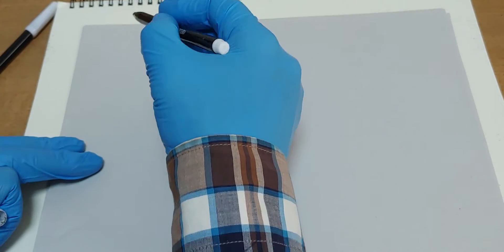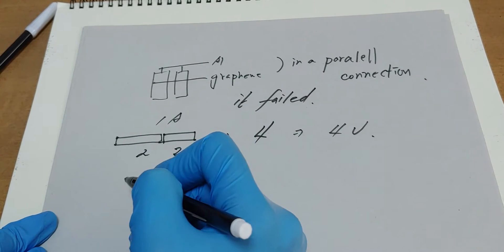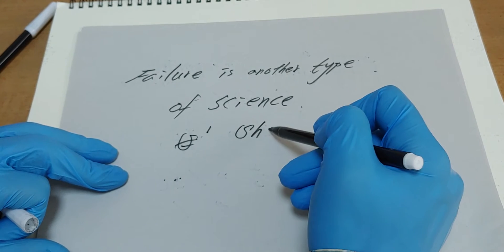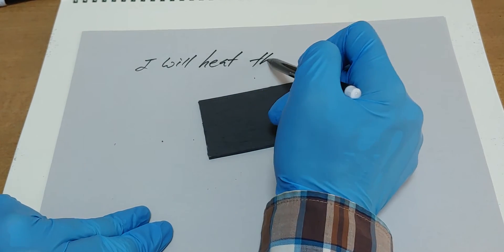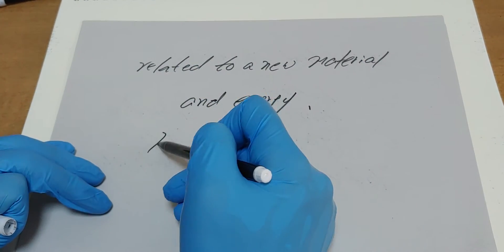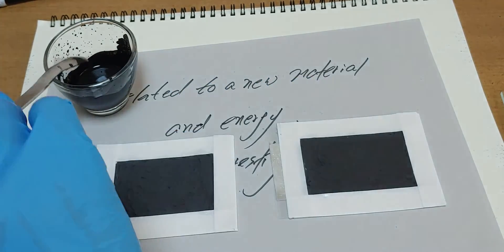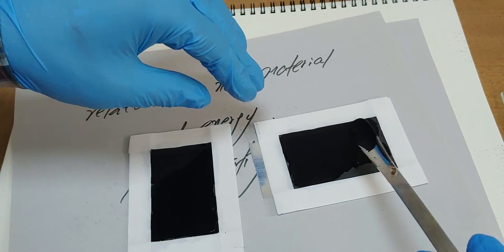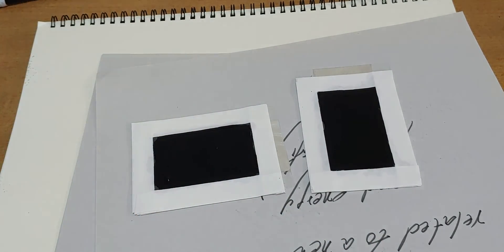Graphene battery in parallel connection part 2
Failed, but another challenge waiting for us. How happy we are!